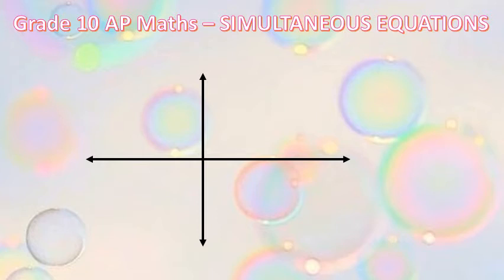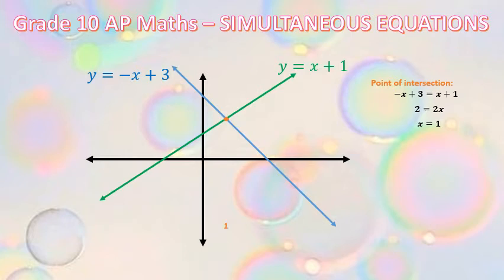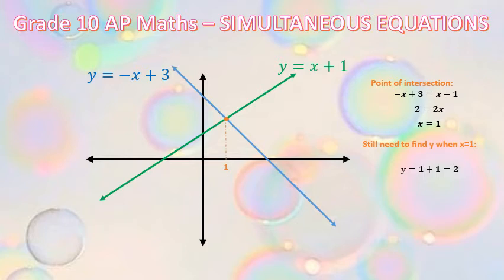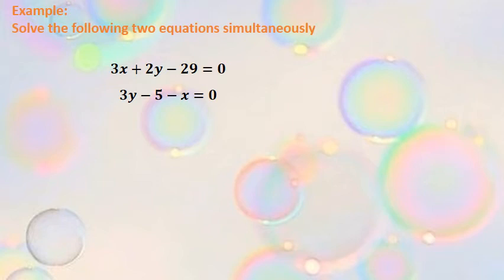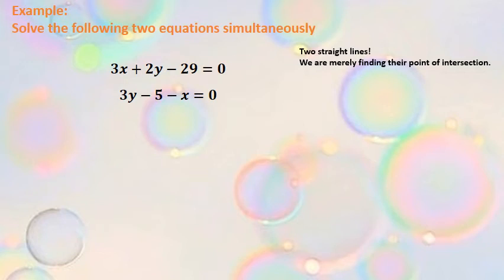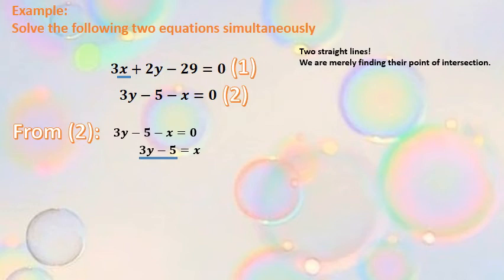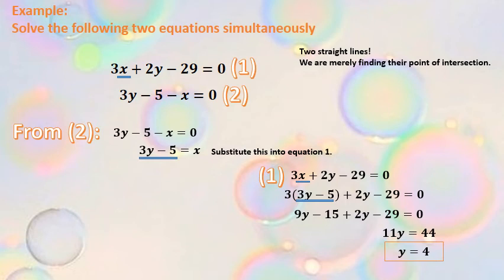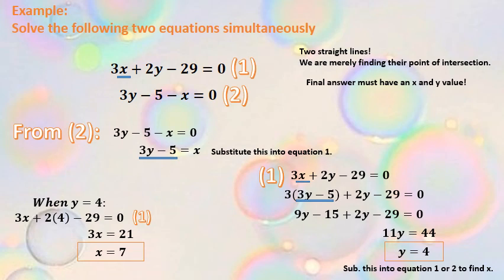Gr10 AP Maths Simultaneous Equations Part 1